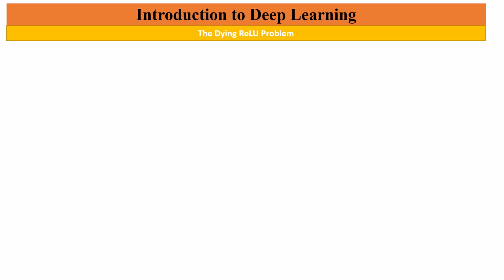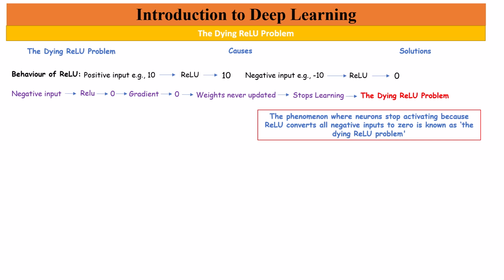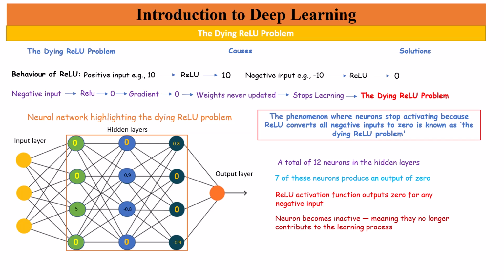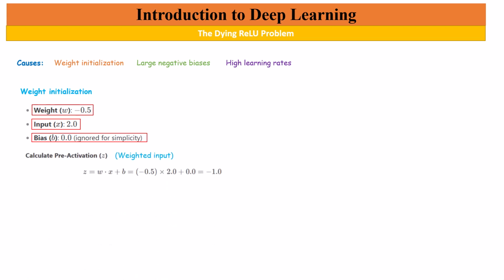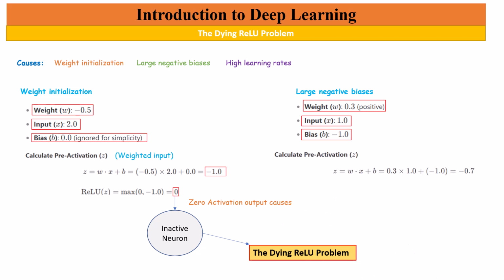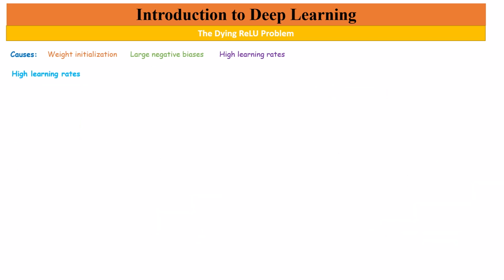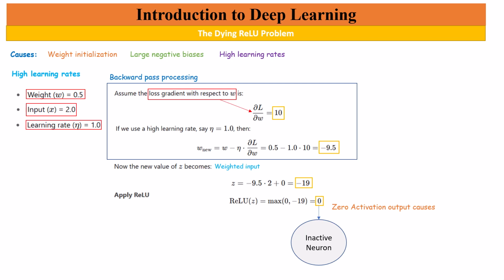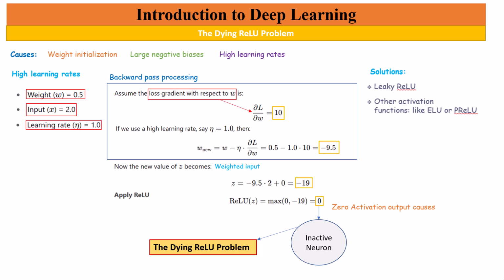Module 17: Dying ReLU Problem Explained: Causes and Solutions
This video explores the Dying ReLU Problem in deep learning, highlighting why neurons stop activating during training. It also presents its major causes and solutions to overcome this issue and improve model performance.